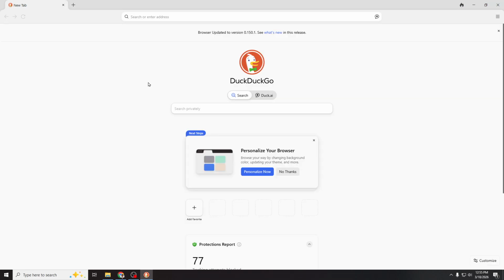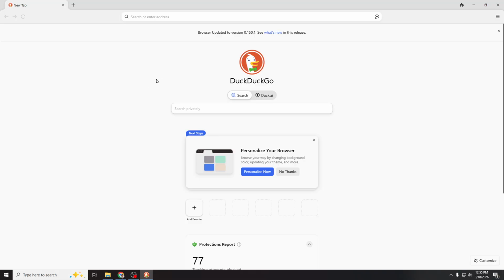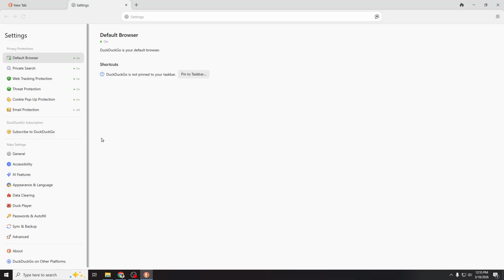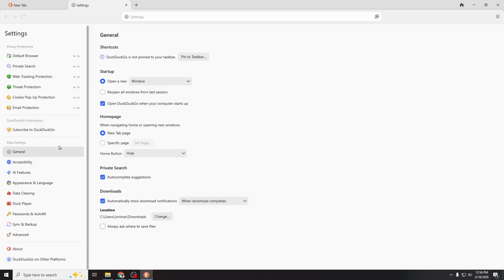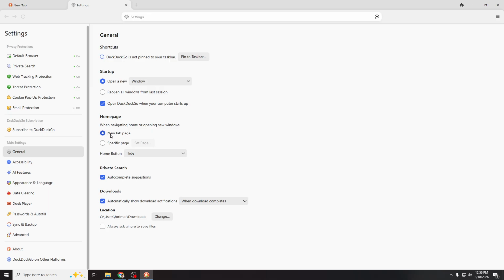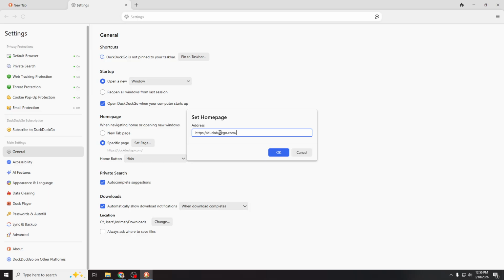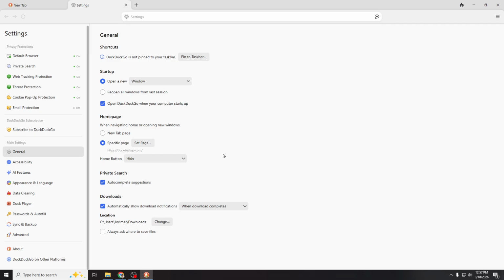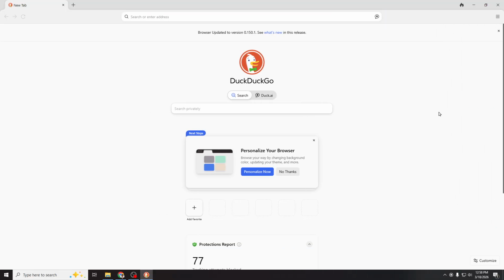How To Set A Custom Homepage On The DuckDuckGo Web Browser - Easy Guide (2026)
How To Set A Custom Homepage On The DuckDuckGo Web Browser explained step-by-step so you can improve privacy and browsing experience using DuckDuckGo. This guide walks through settings, features, and tips for better secure browsing.

⏱️ Timestamps:
0:00 – Introduction
0:40 – Locate the feature
1:20 – Configure settings
2:00 – Apply changes
3:00 – Optimize setup
4:00 – Final tips